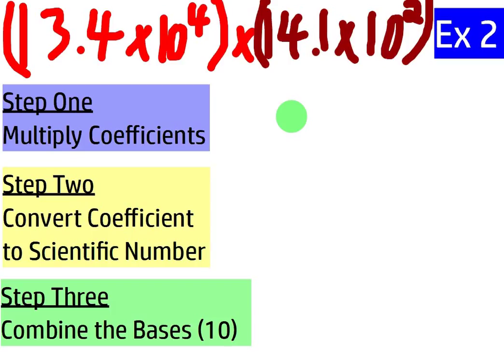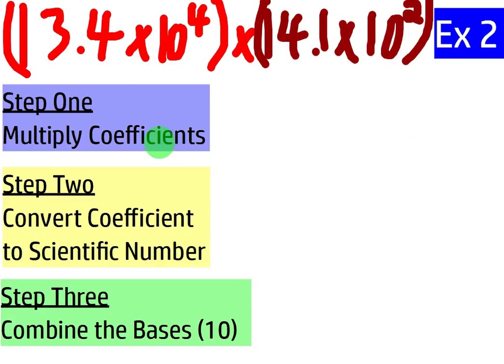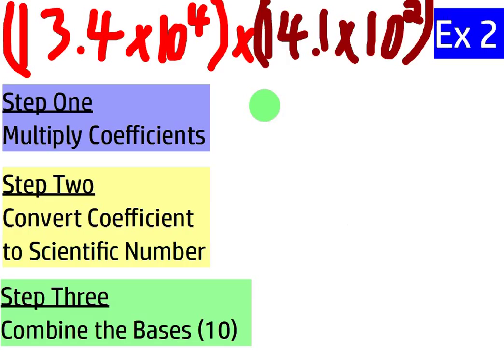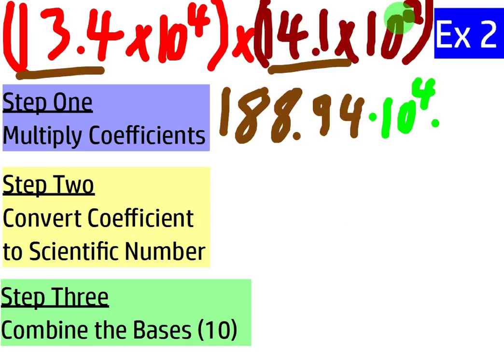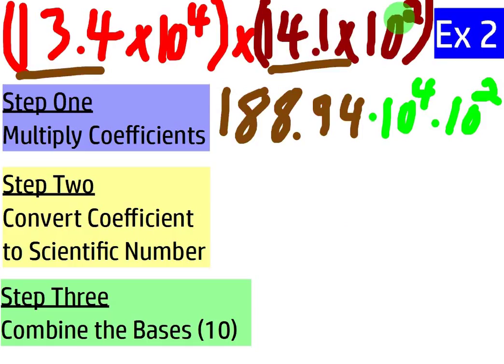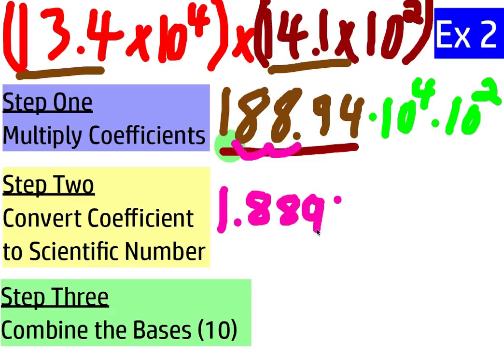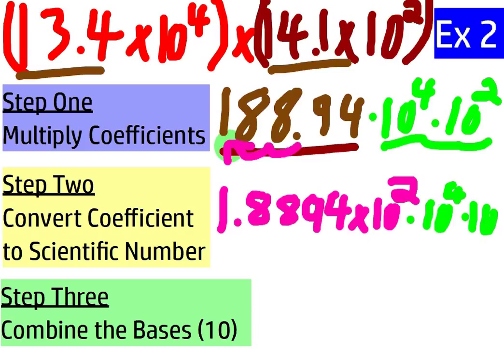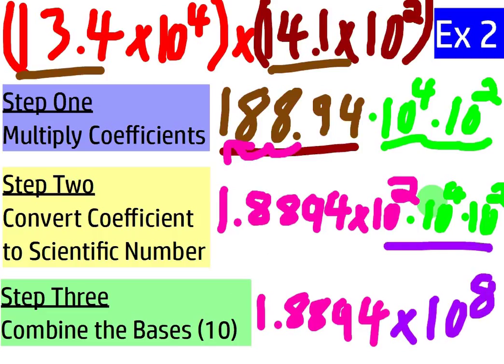Multiply Scientific Notation (Ex 2)